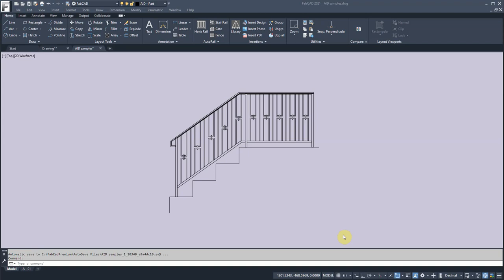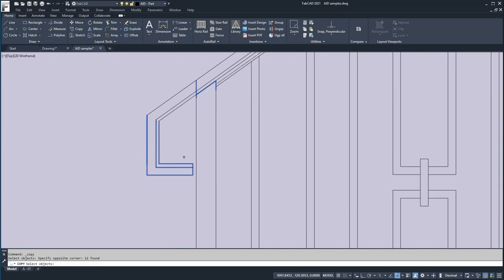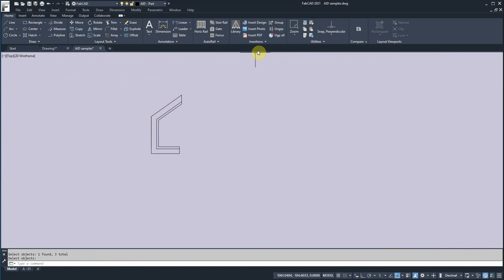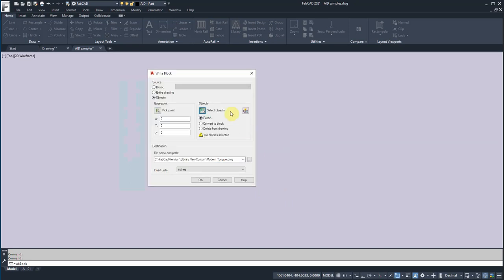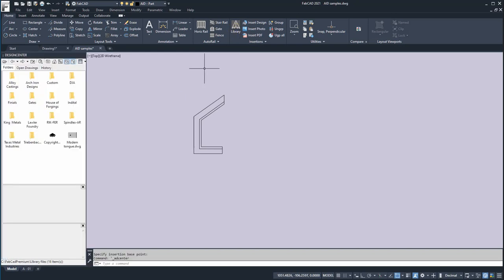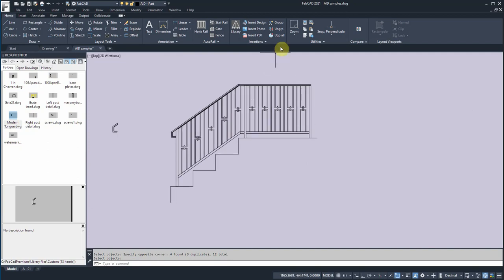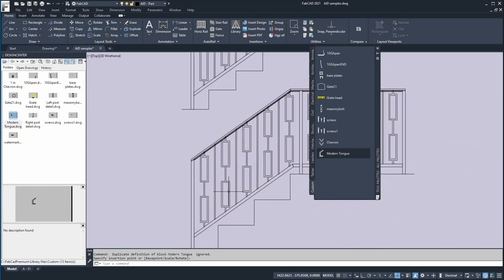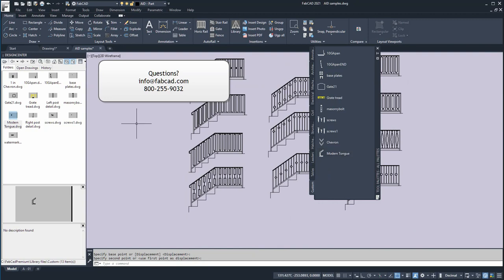How to Create Custom Parts for the Library and Tool Palettes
Create a library of items you use all the time to easily insert into your drawings.  NEVER draw anything more than once!!